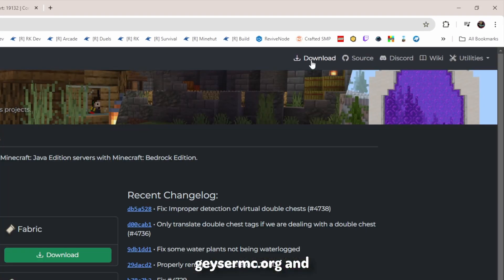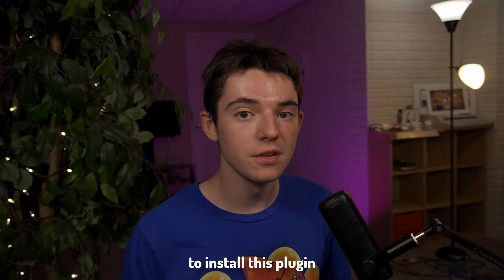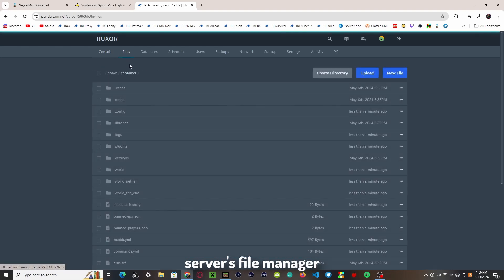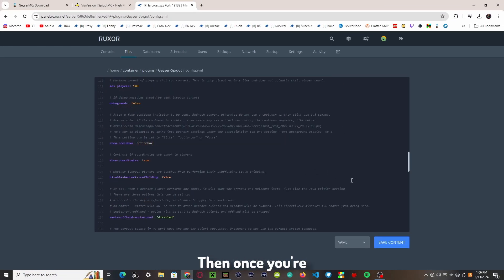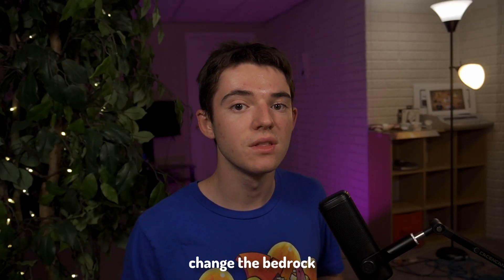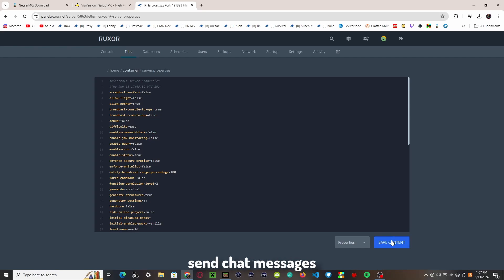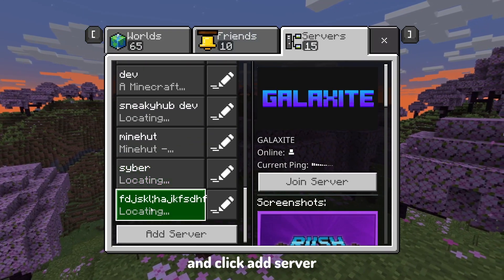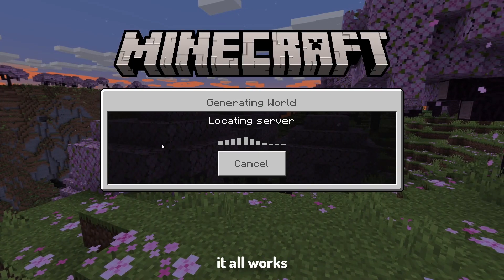Setup GeyserMC on Your Server in Under 3 Minutes! Add Java/Bedrock Crossplay to Minecraft!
Yeah another geyser video...

In today's video,  you will not only learn how to install the GeyserMC plugin for your Minecraft server but also learn how to improve your life in less than 3 minutes! Yeah the video is technically 23 seconds longer than 3 minutes, but I blame that on two things:
1) I'm an evil scumbag Minecraft youtuber
2) My mother gave me her gift of gab, so it's her fault you had to watch me for an extra 23 seconds

One thing I didn't explain if you actually want to know how this works if you're a nerd:
Floodgate simply allows the bedrock players to join an online mode server without needing a paid Minecraft Java edition account. Even if your server is cracked (online-mode=false), then you technically wouldn't need floodgate, but it's best to still use it for nerdy reasons that nobody but me cares about.

-- Links (No not the Legend of Zelda character, Kevin) --

My Minecraft Servers:
Crafted SMP/Farcross:
(Do not ask for support with this video here)
IP: farcross.xyz

Timestamps:
0:00 GeyserMC!
0:20 Important Info
0:48 Download and install the required plugins
1:18 Configuration
2:12 Join the Server
2:42 Conclusion